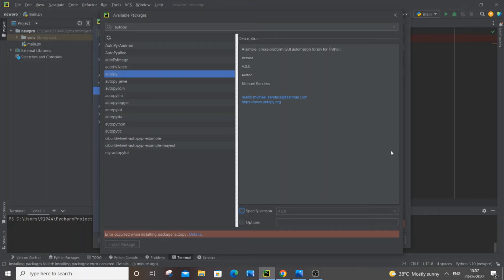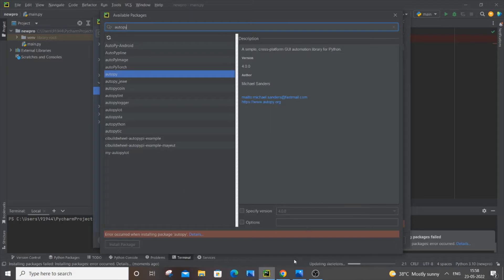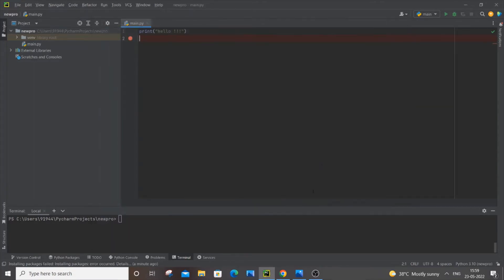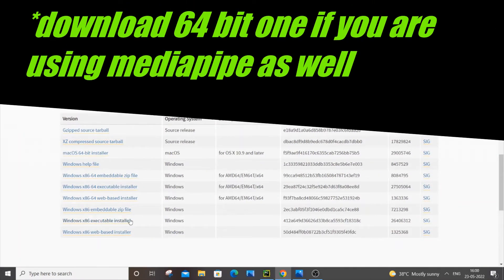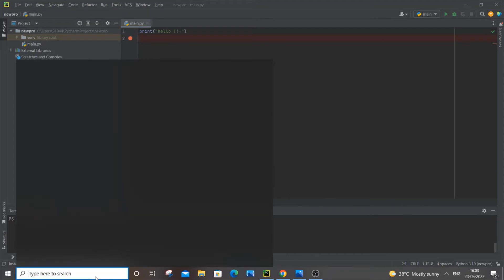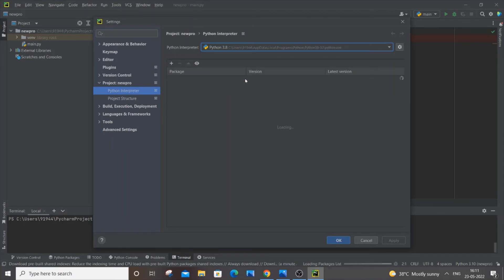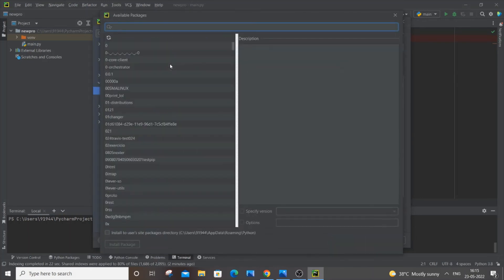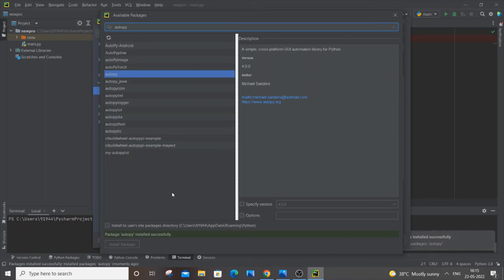Autopy python library not installing solved | error occurred when installing package autopy Pycharm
How to install autopy python without error is shown